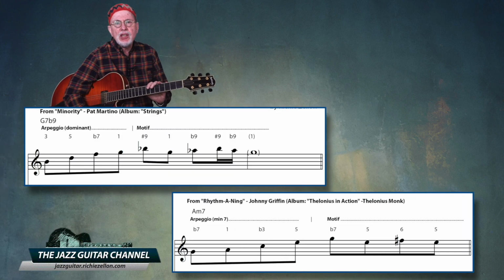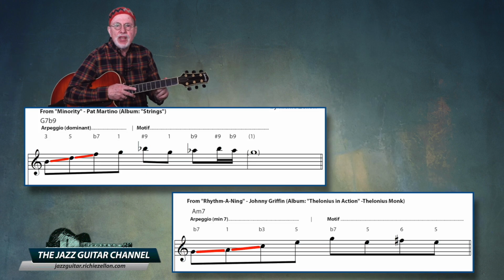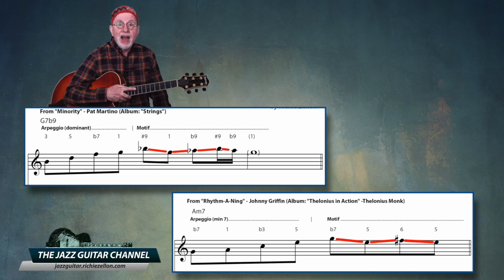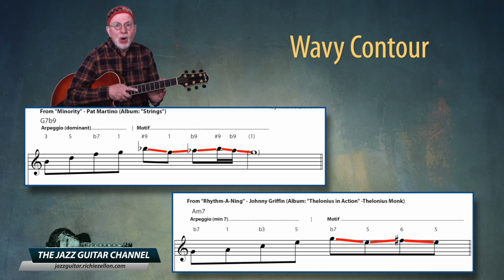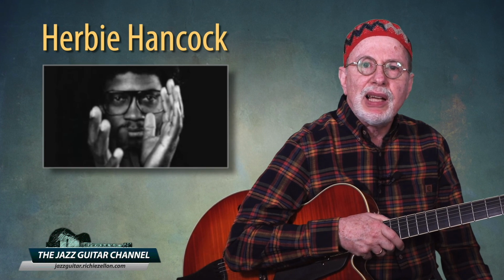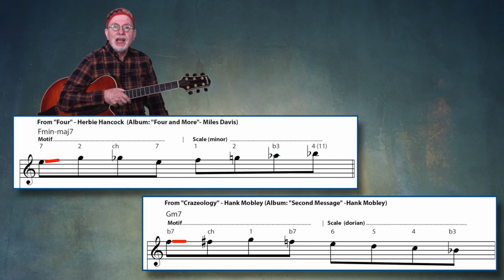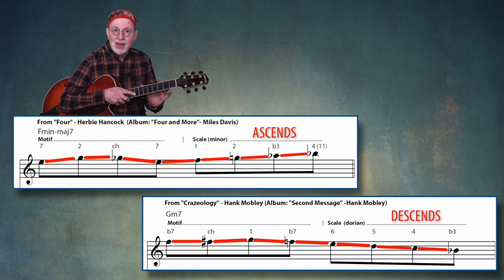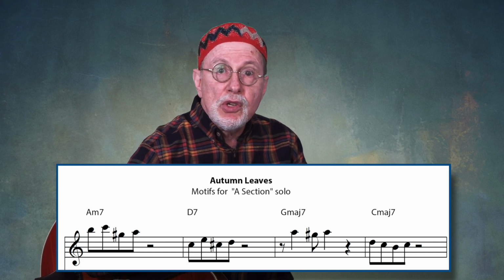2 Steps To A Great Bebop Line